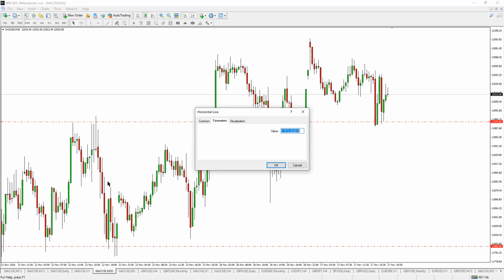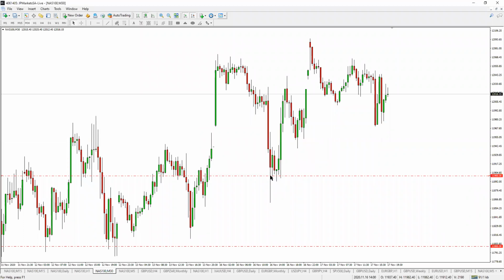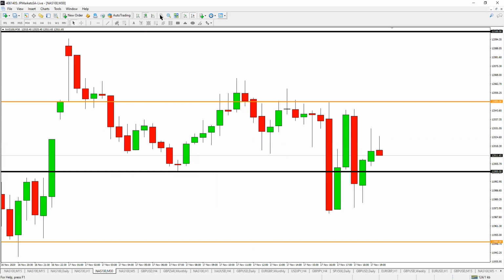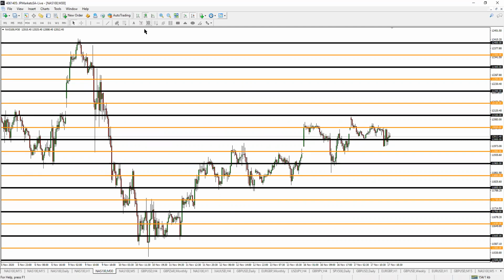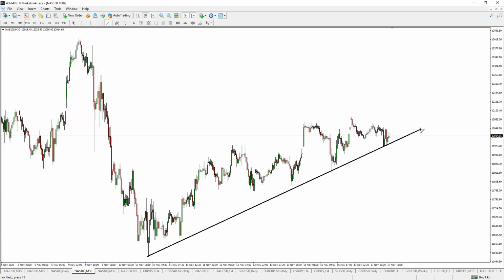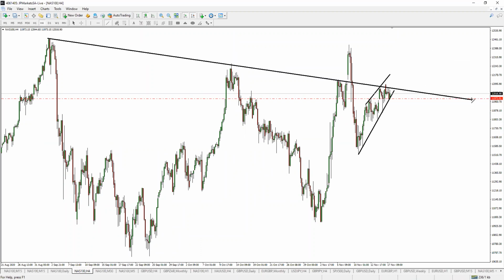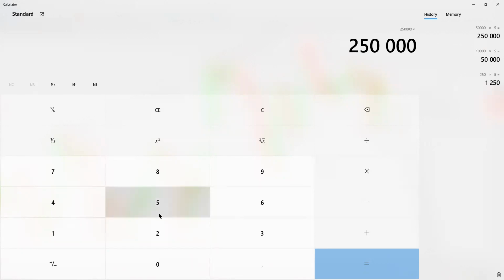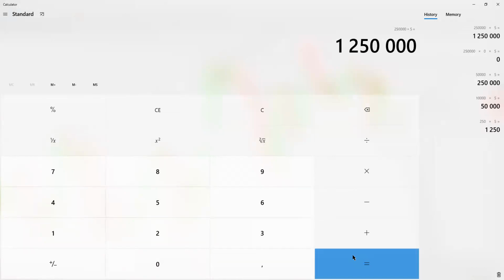bwtf forex Mentorship leaked (Round numbers)